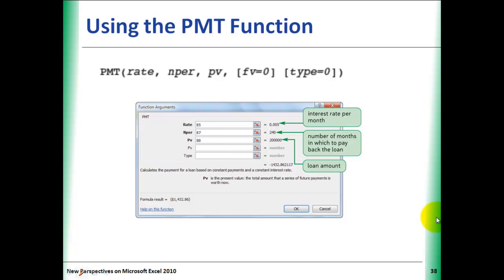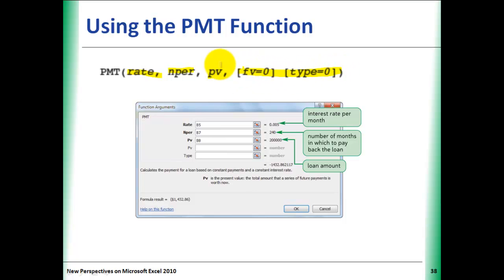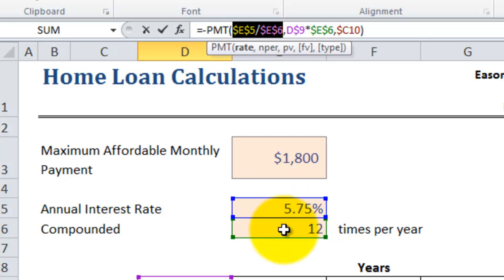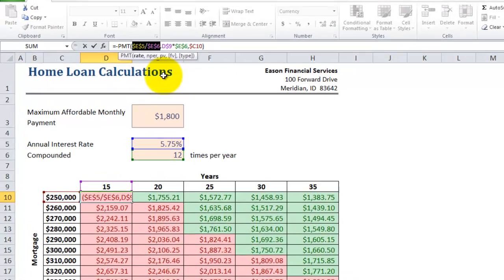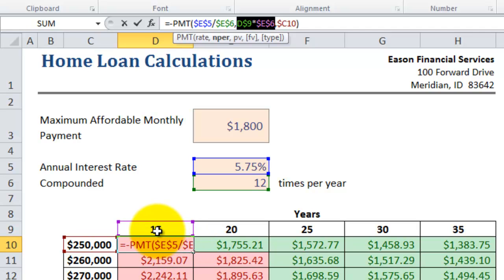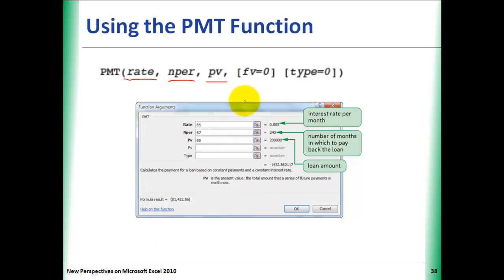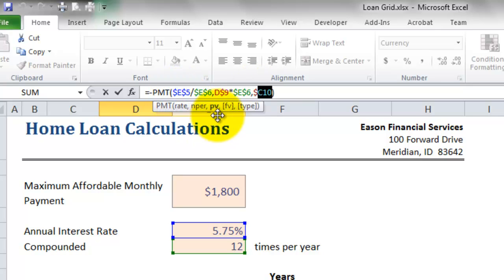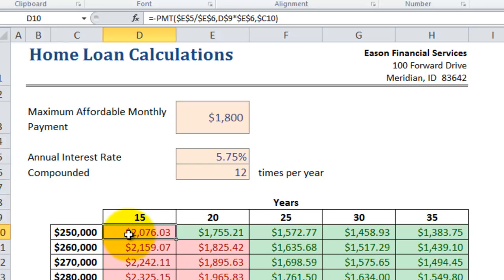MS Excel PMT( ) Function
Explains the basic use of the PMT( ) function in MS Excel 2010